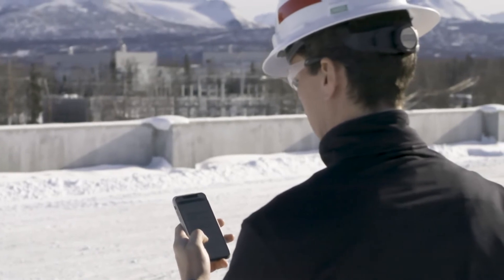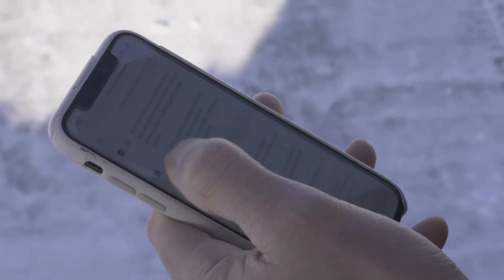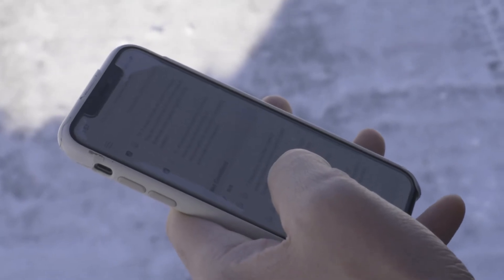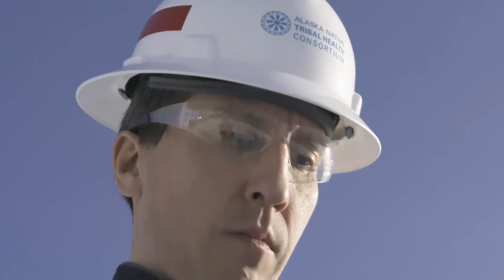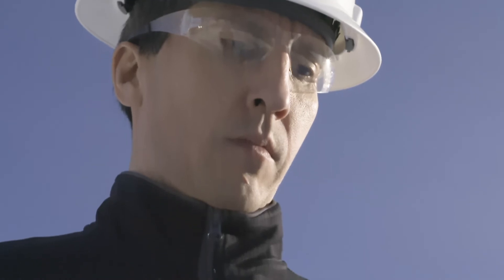Excavation Safety Checklist App